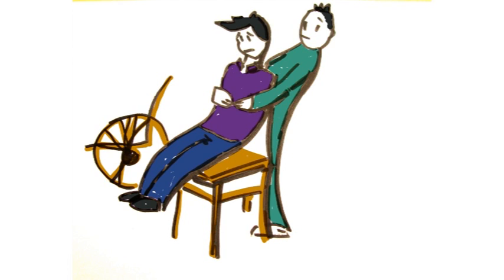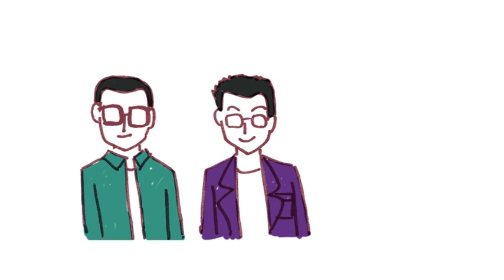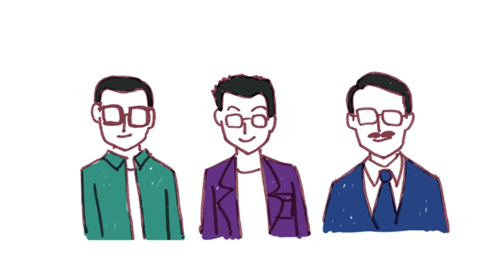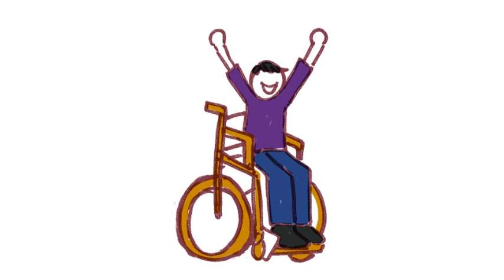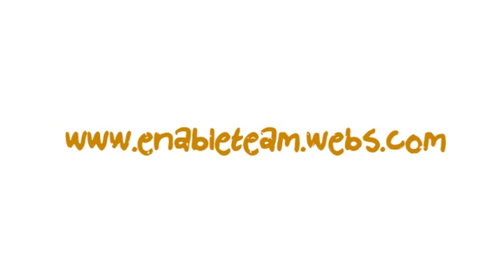Mobility Aid for Disabled People in India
Four Industrial Design Engineering students from Delft University of Technology, the Netherlands, are teaming up with Venture Studio and IFACT in Ahmedabad, India, to design an innovative mobility aid for disabled people in India.